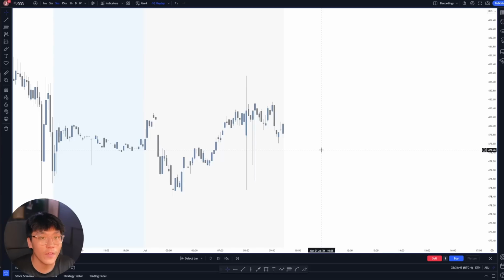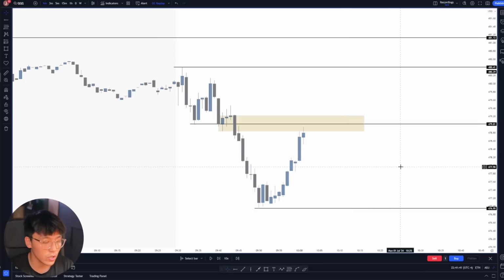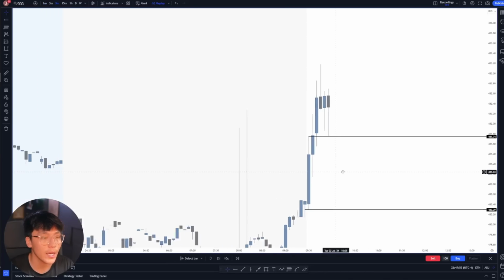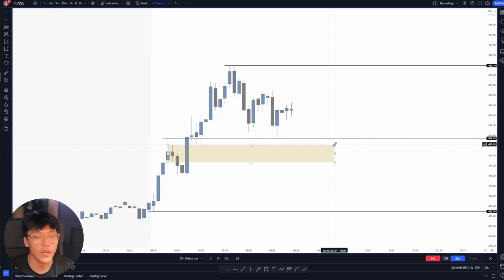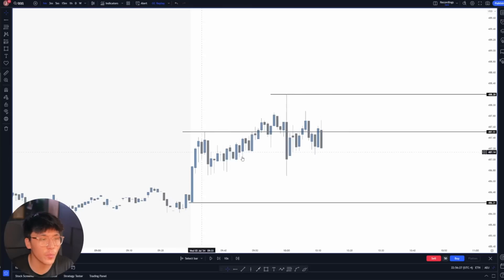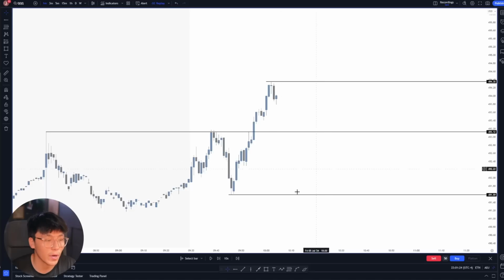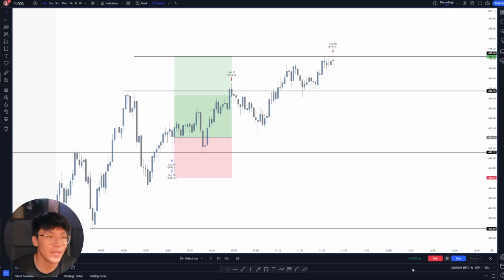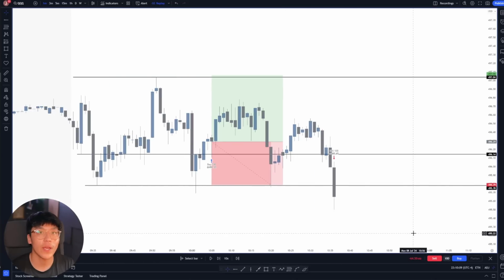Simple Scalping Strategy That Works ($250/Day)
In today’s video, I will be going over one of my favorite scalping strategies to make money in the market. I will be going over exactly how to trade and execute this strategy on a day-to-day basis.

Time Stamps:

0:00 - Intro
0:24 - What Is This Strategy
1:01 - Back Testing ($QQQ)
1:30 - Monday
3:11 - Tuesday
5:51 - Wednesday
7:19 - Friday
9:35 - Monday